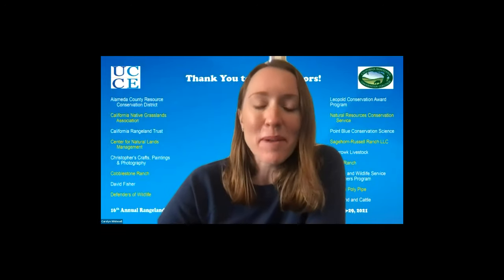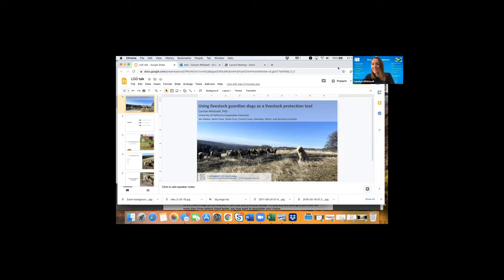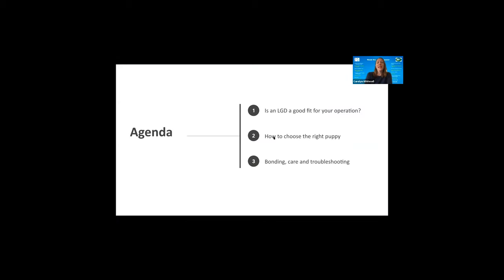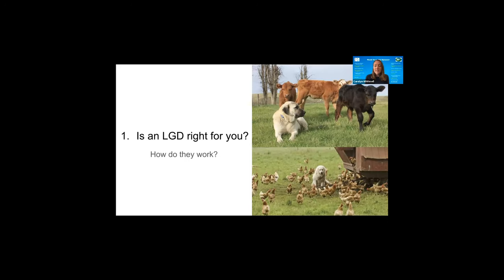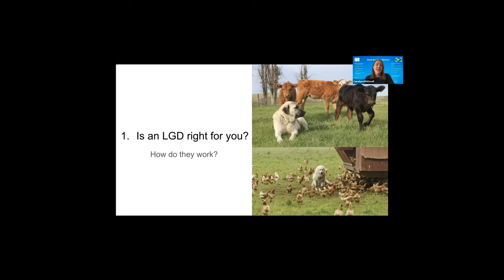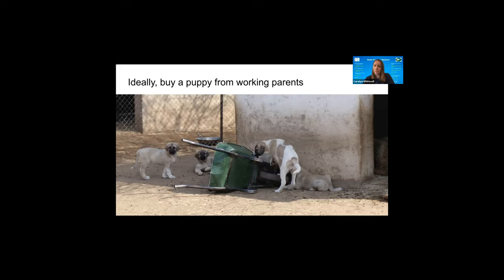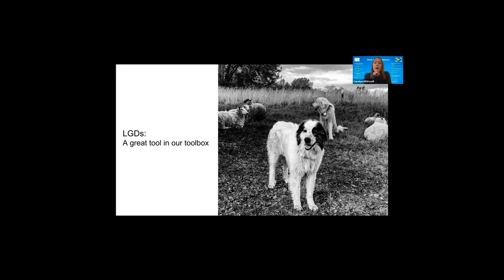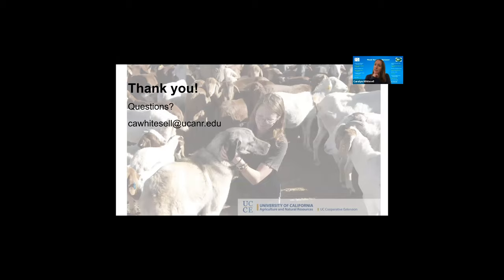Using livestock guardian dogs as a livestock protection tool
Dr. Carolyn Whitesell, University of California Cooperative Extension, San Mateo County